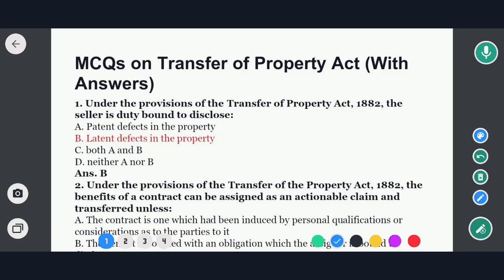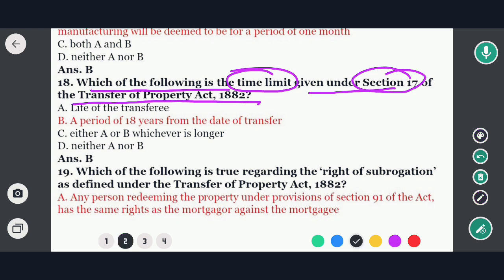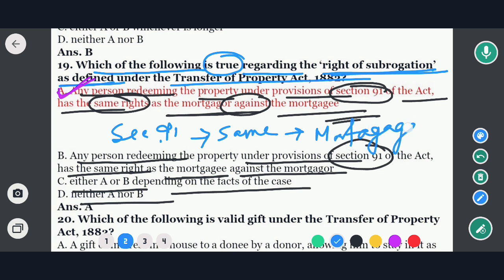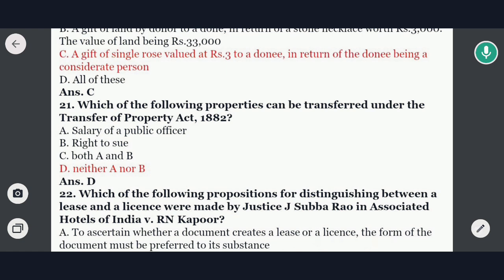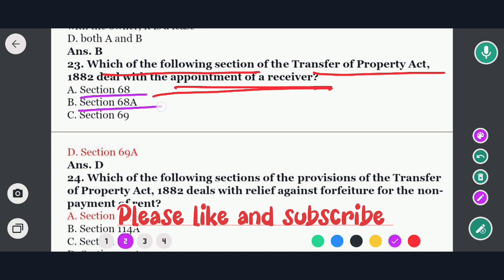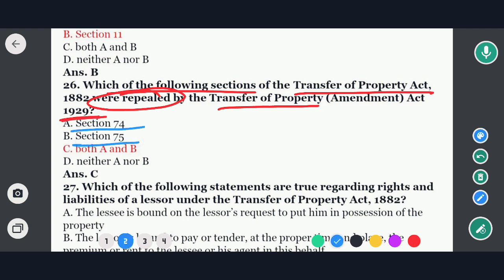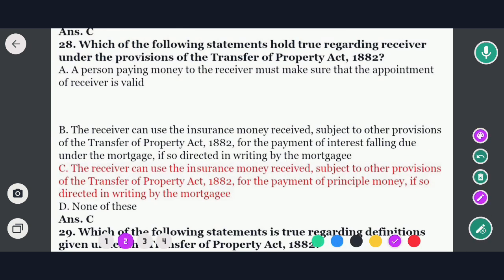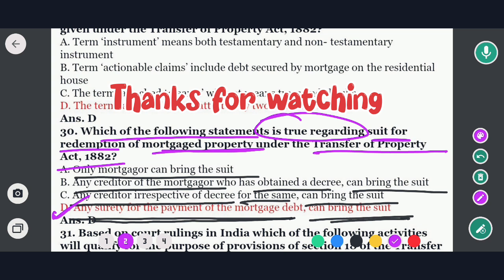AIBE 19 | Expected Mcqs on TPA ,1882 📚📝 | All India Bar Examination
In this video lecture I will discuss and solve Top 50 mcqs on the Indian Contract Act , 1872 for those who are preparing for any law competitive exam.

aibe 19 form fill up 2024,
aibe 19 exam preparation,
aibe 19 kab hoga,
aibe 19 preparation,
aibe 19 apply online,
aibe 19 apurva vats,
aibe 19 adda247,
aibe 19 exam apply online,
aibe 19 bare acts,
aibe 19 by nishant sir,
aibe 19 books,
aibe 19 batch,
aibe 19 best book,
aibe 19 bns,
aibe 19 by tansukh sir,
aibe 19 exam books,
aibe 19 open book exam,
aibe 19 kaise bhare,
books for aibe 19,
best book for aibe 19,
best bare acts for aibe 19,
best bare acts for aibe 19 exam,
best book for aibe 19 exam,
aibe 19 ka form kaise bhare,
aibe 19 online form kaise bhare,
aibe 19 classes,
aibe 19 constitutional law,
aibe 19 cpc,
aibe 19 constitution,
aibe 19 classes english
all india bar examination,
all india bar examination 2024,
all india bar examination kya hota hai,
all india bar examination question papers,
all india bar examination apply online,
all india bar examination form fill up,
all india bar examination 2023,
all india bar examination question paper kannada,
all india bar examination in tamil,
all india bar examination classes,
all india bar examination new update,
all india bar examination apply online tamil,
all india bar examination aibe xix online registration 2024,
bar council of india and future scope of legal education,
composition power and function of bar council of india,
constitution and function of bar council of india,
bar council of india by priya jain, answers,
aibe previous year question papers with answers pdf in hindi,
aibe previous year question papers with answers in telugu,
aibe previous year question papers with answers tamil,
aibe previous year question papers with answers hindi,
aibe previous year question papers with answers in english,
aibe previous year question papers with answers book,
aibe previous year question papers with answers in kannada,
aibe previous year question papers in hindi,
aibe previous year question papers with answers pdf,
aibe previous year question papers with answers in tamil,
aibe previous year question papers with answers in hindi,

Keep Studying